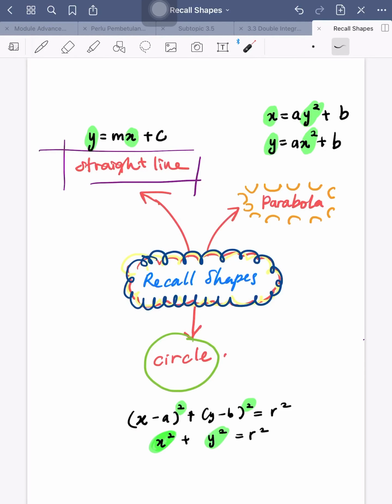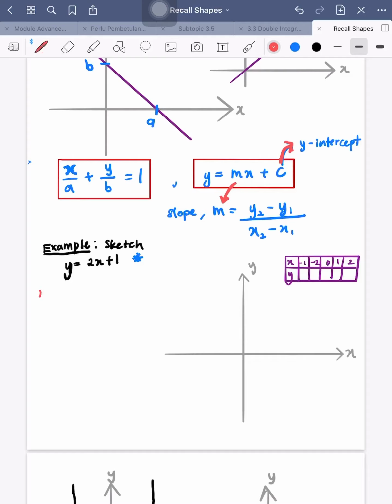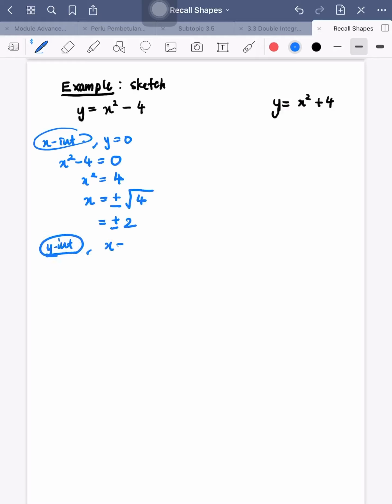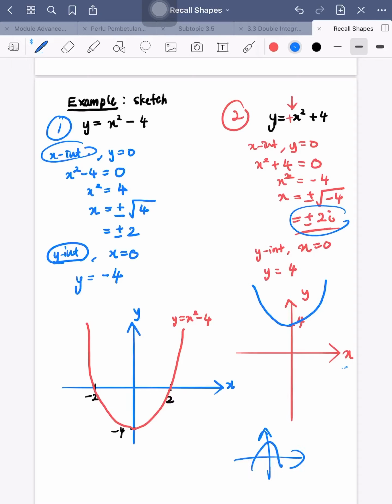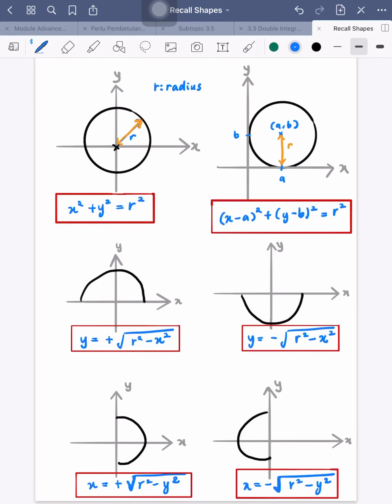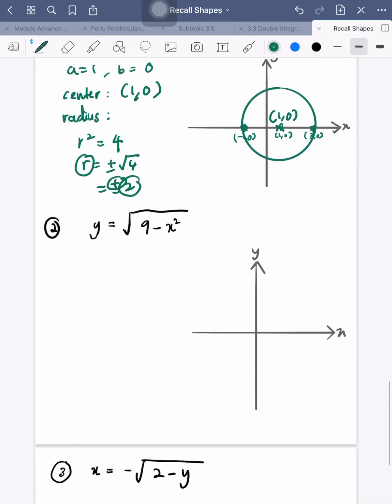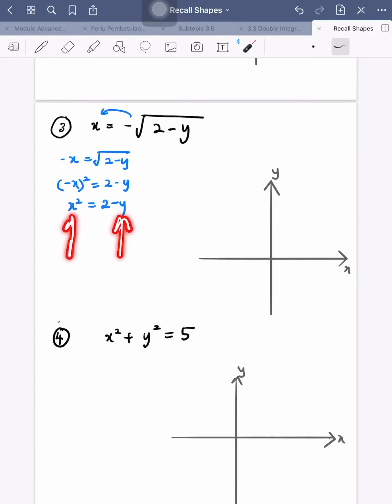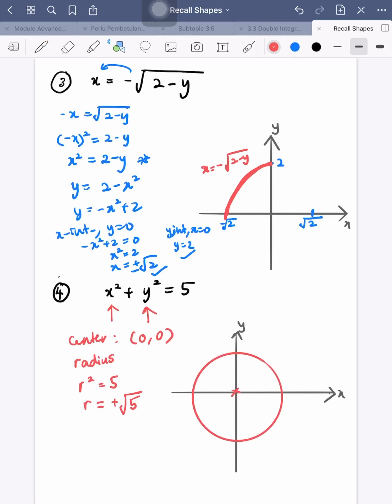Subtopic 3.3 Part 2 Revision on Shapes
We will recall basic shapes that commonly use in Advanced Calculus for subtopic 3.3. The shape revision is important to sketch graph in order to find the limits of double integrals over general regions. There are three parts of video on this Subtopic 3.3.